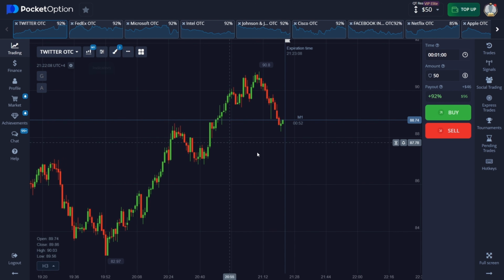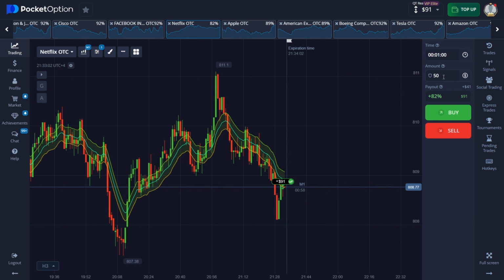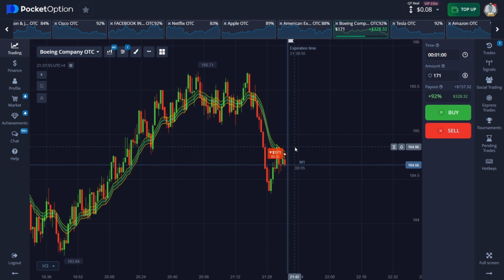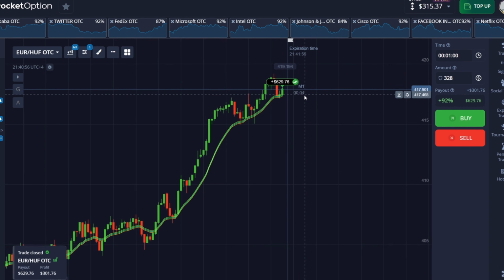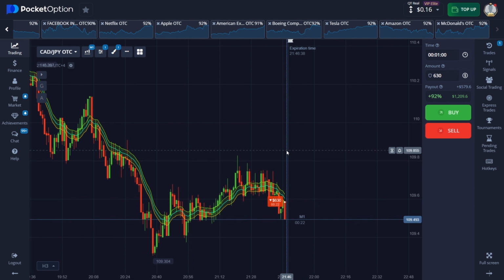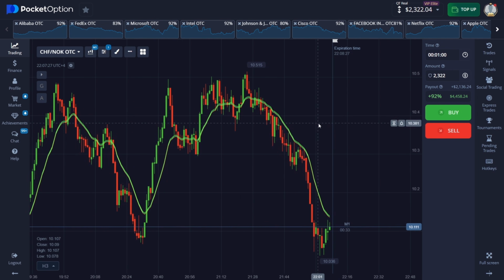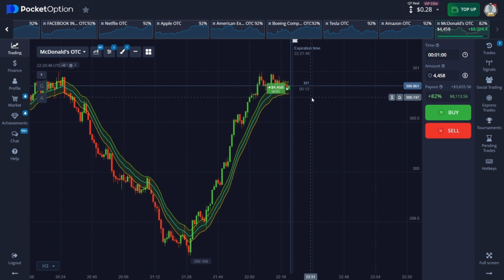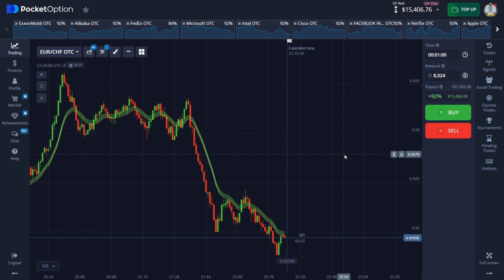My Personal Trading Method Using Envelopes Indicator (Beginner Friendly)